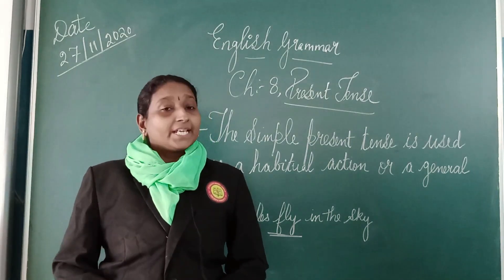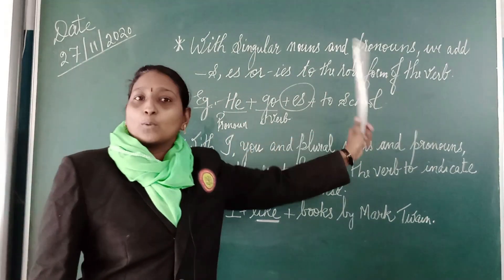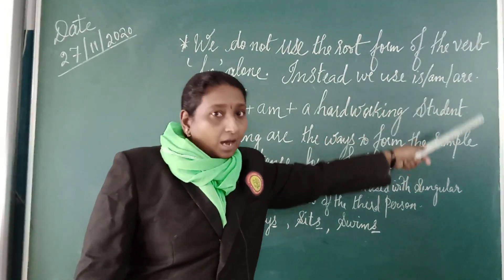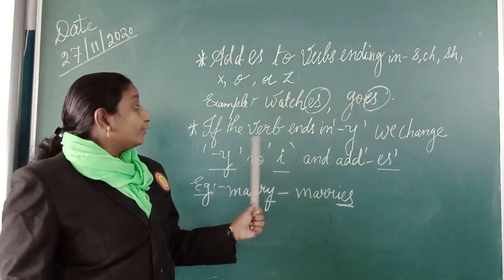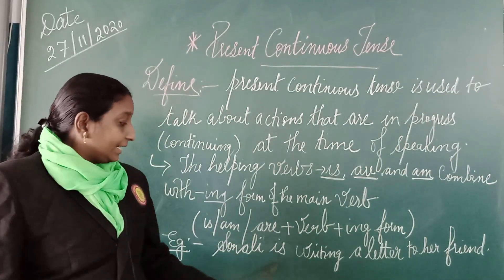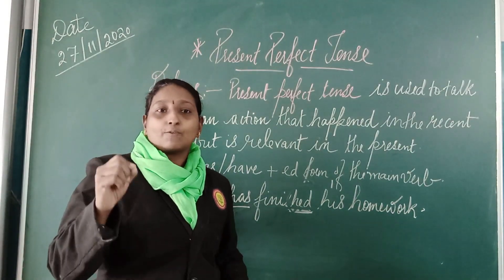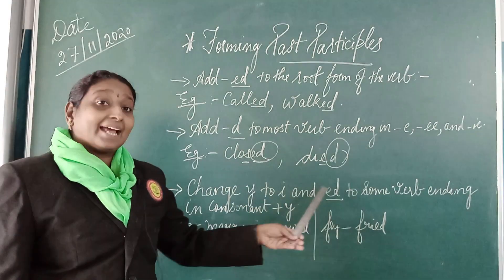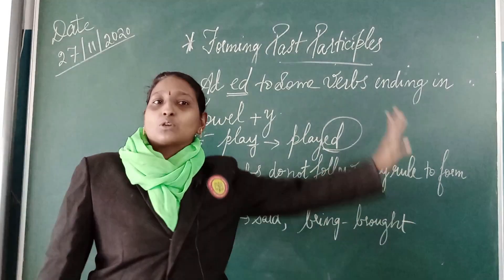STD 5 / ENG MED / ENG.GRAMMAR/ Ch -8 / Present tense